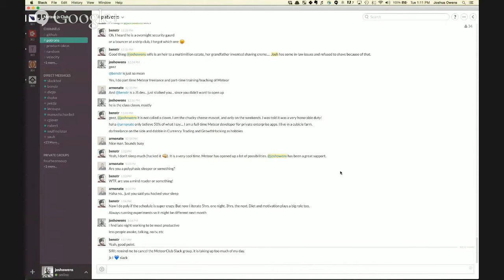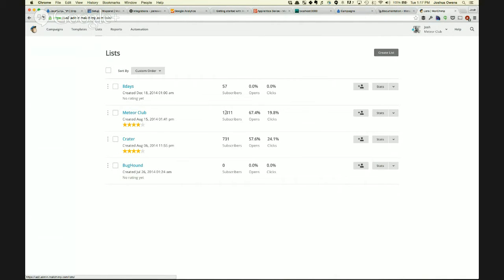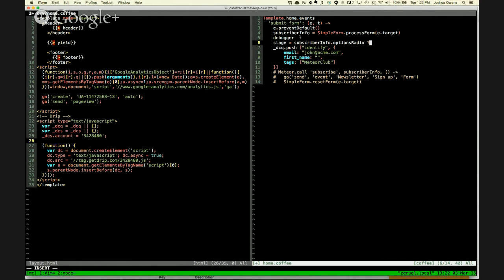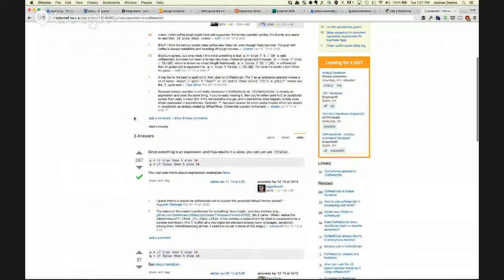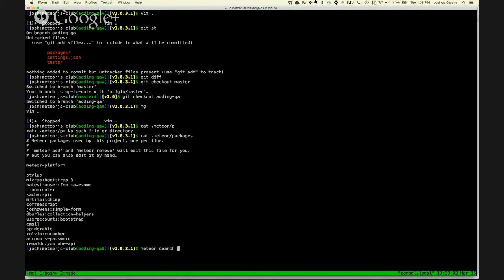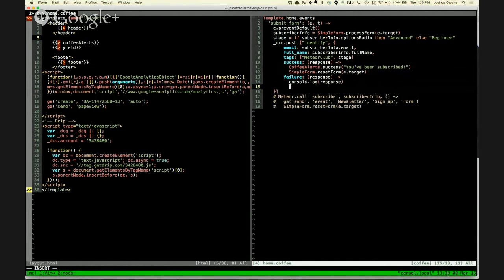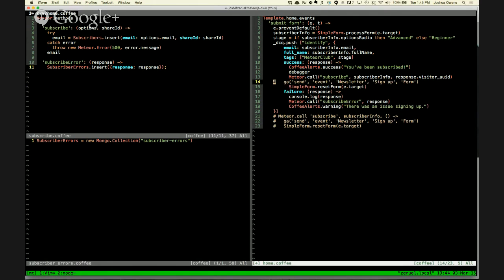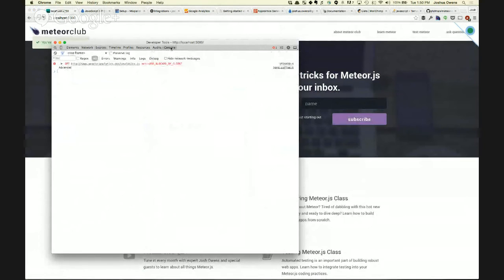Apprentice Series - Meteor Club - Fishbowl Session #1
Doing a fishbowl style pairing with Meteor Prague